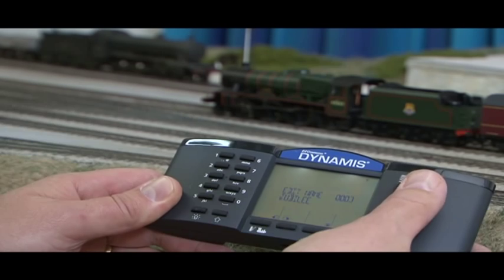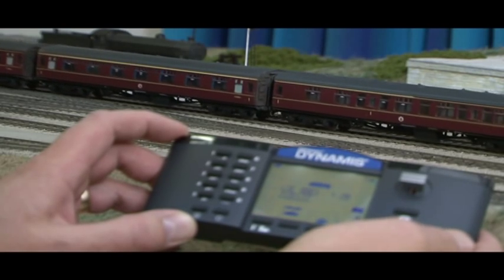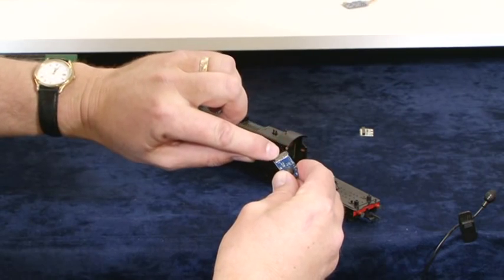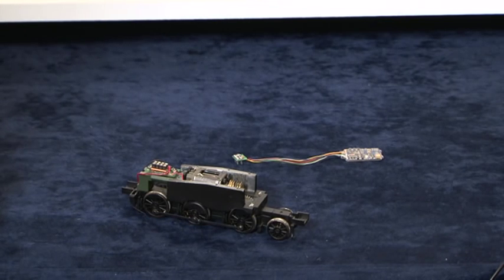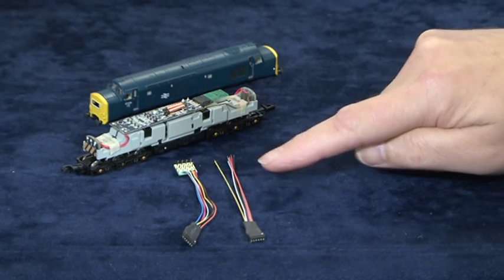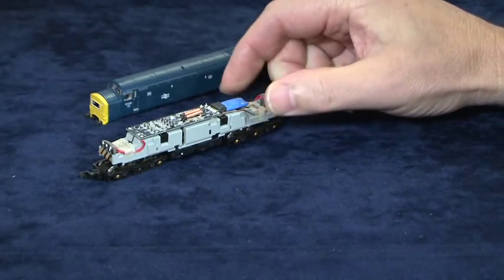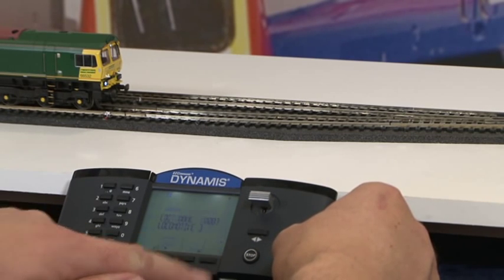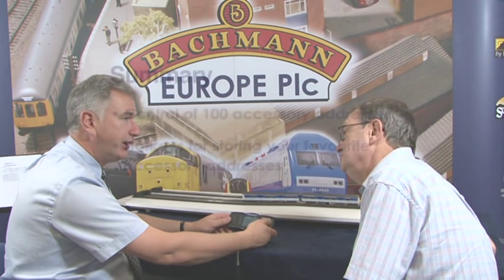E-Z Command Dynamis Part 5.VOB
Dynamis Guide to Digital Railways. This video explores the features and operation of Bachmann's Dynamis Digital Command Control System.